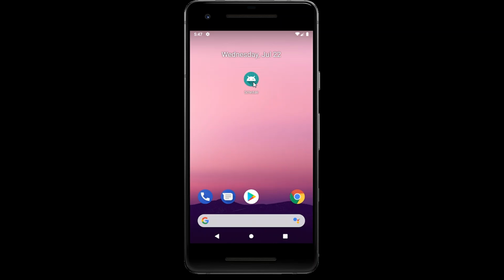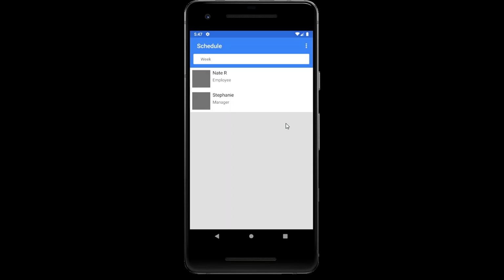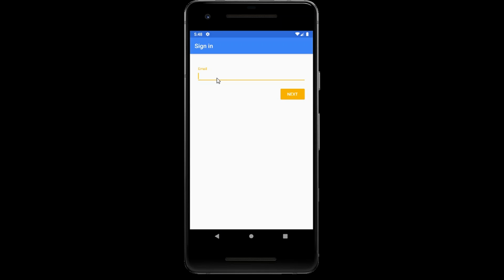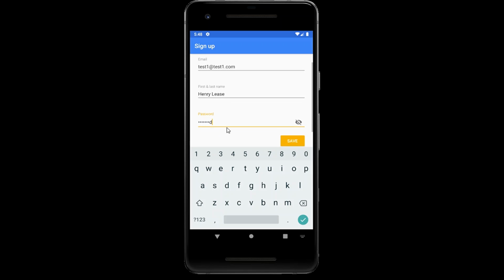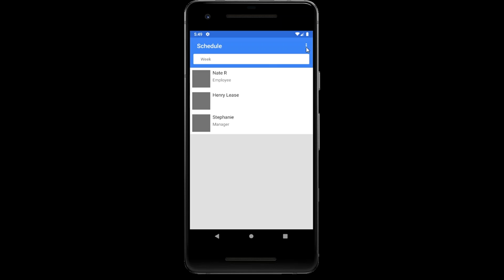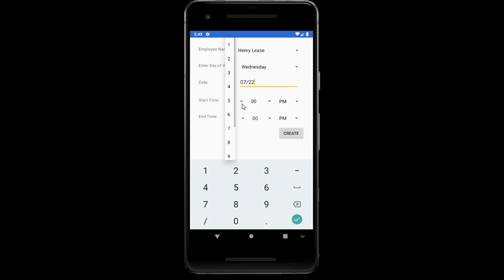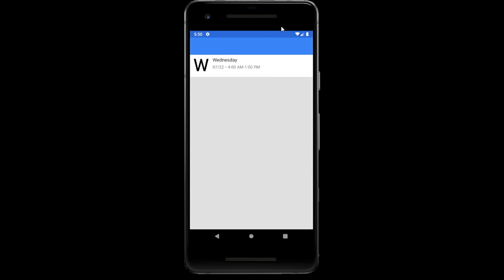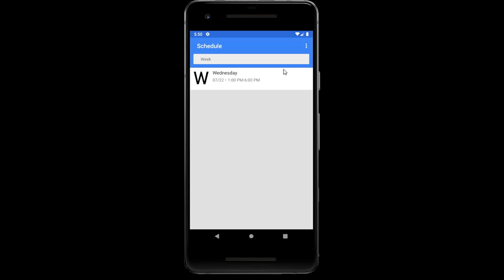Project Management Application Scheduler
This is a demo of my Application Scheduler for Project Management. It allows my company to send schedules and messages to employees.